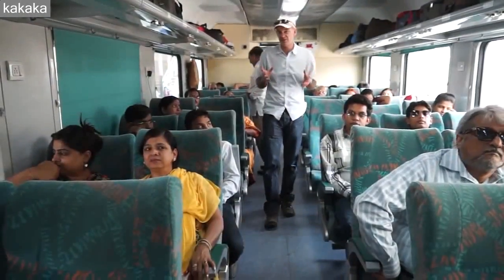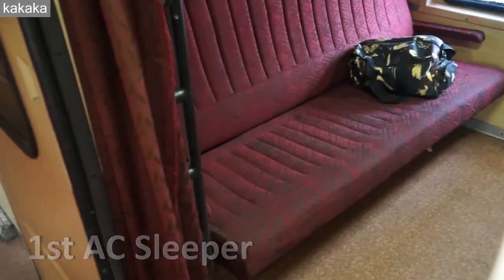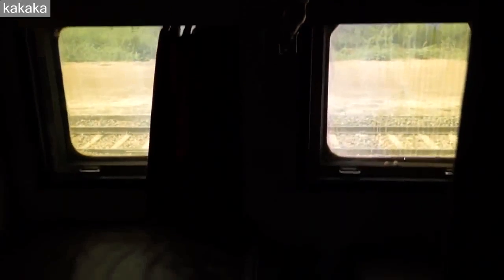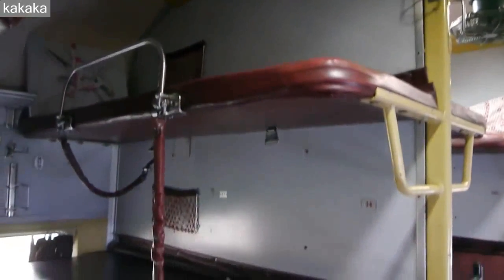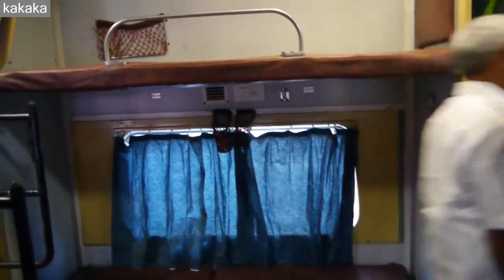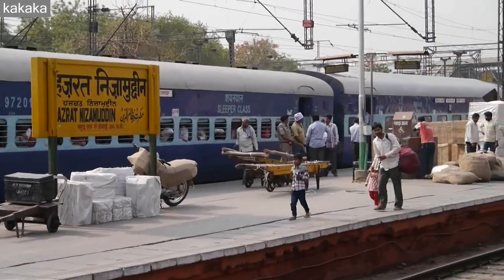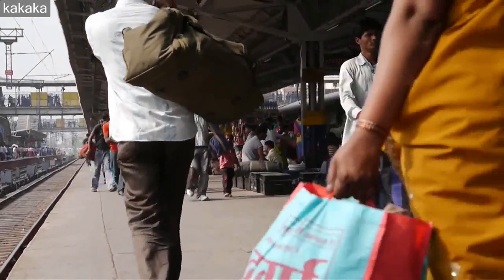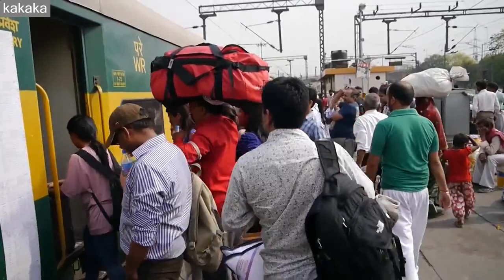Train Travel in India - A Short Guide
kakaka